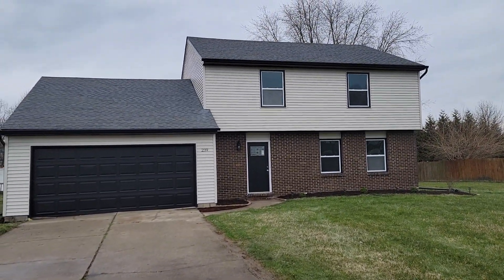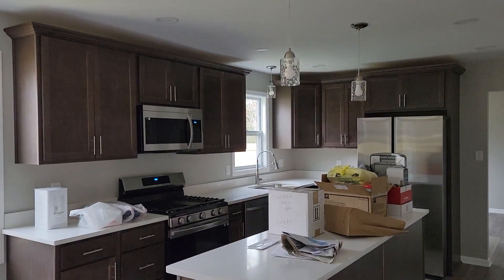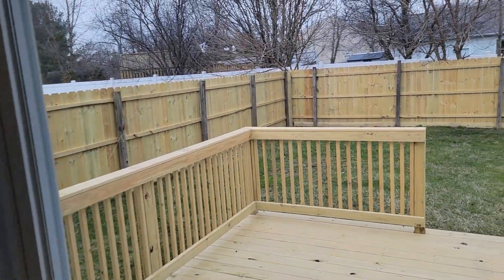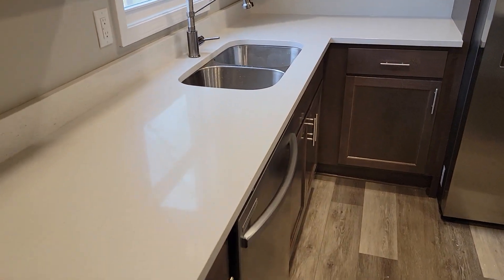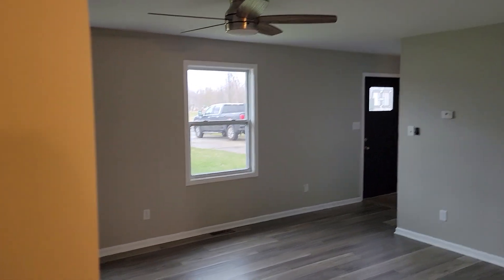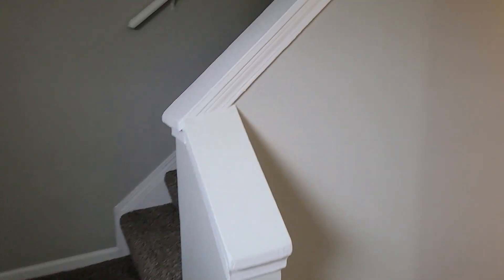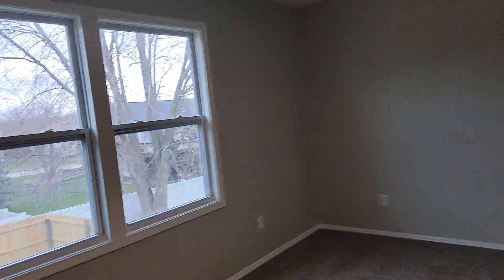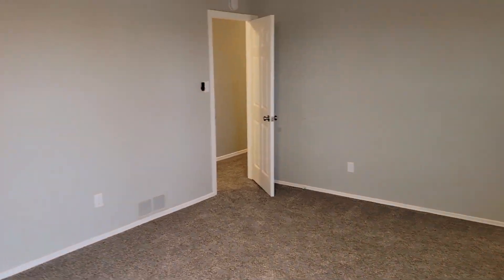We buy Valparaiso houses for CASH